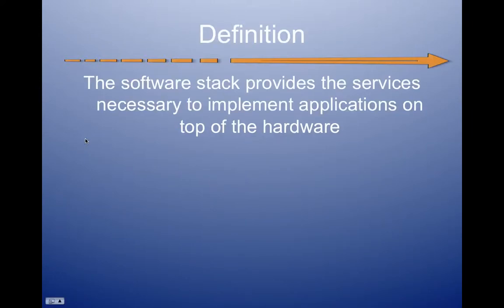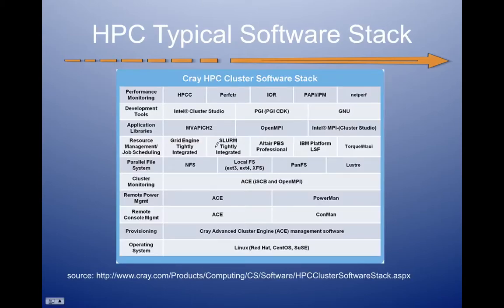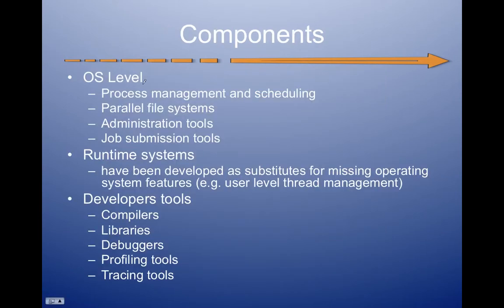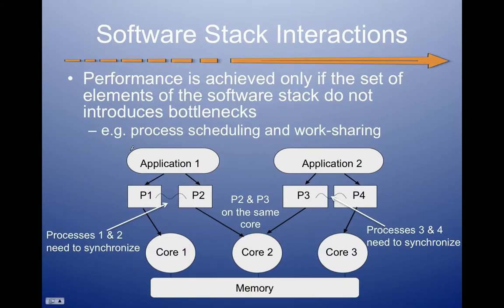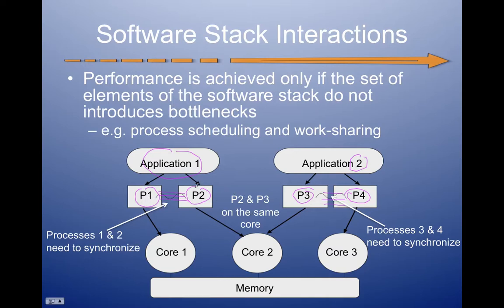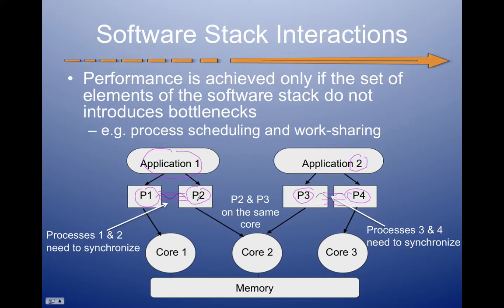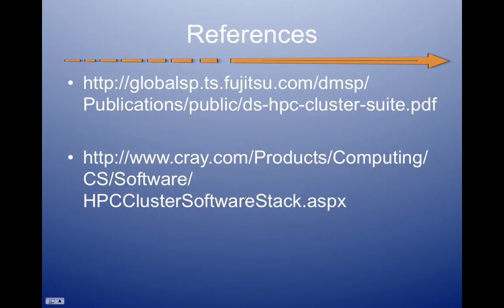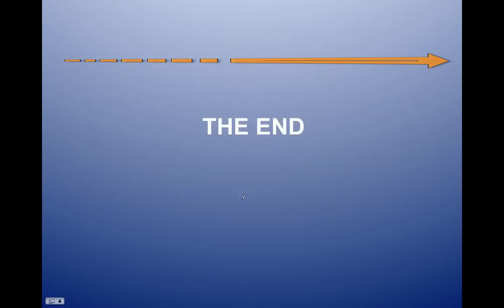S05c TGOC SoftwareStack